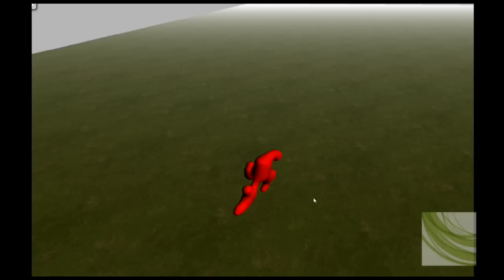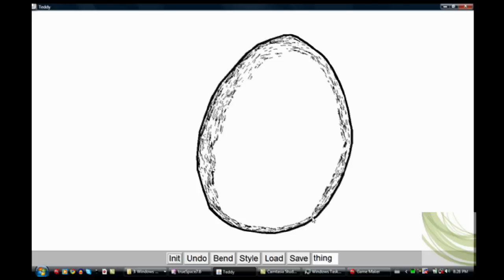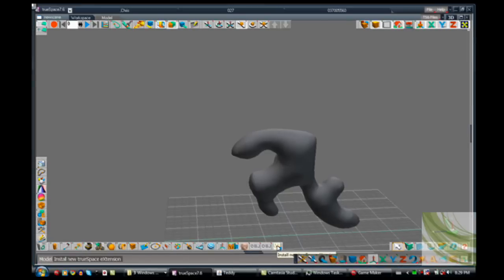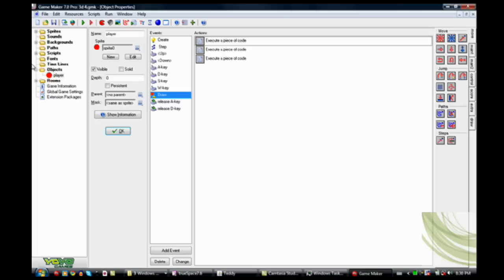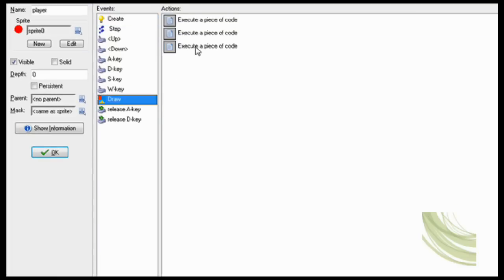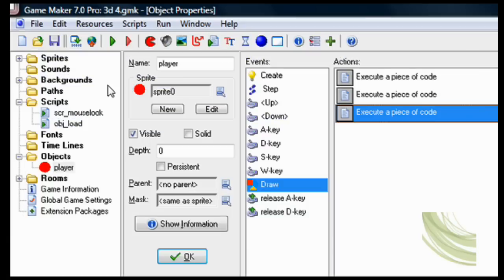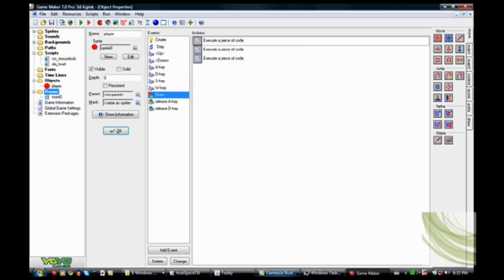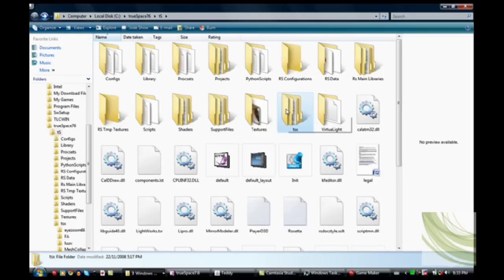3D Game Maker Tutorial #5 - Loading External Models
Learn how to make and load external models.

NOTE: Pro edition of Game Maker required.

this is the link to the game I was working on in the video

sorry not in HD